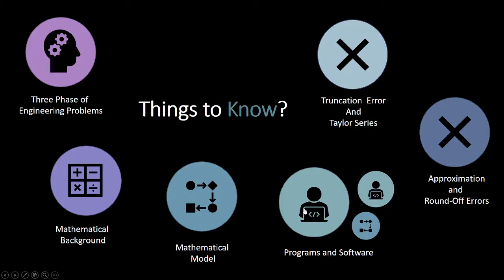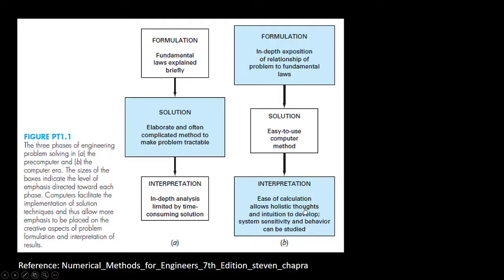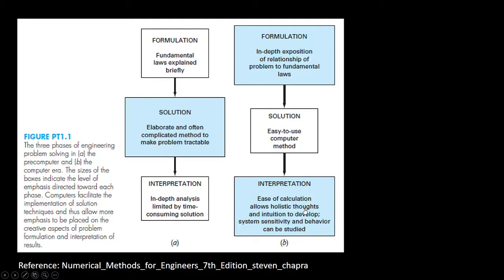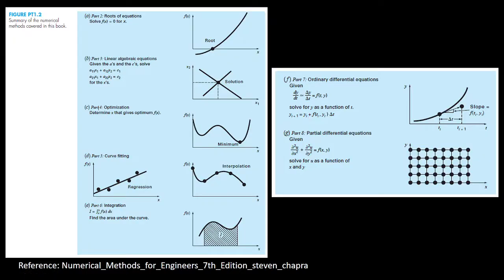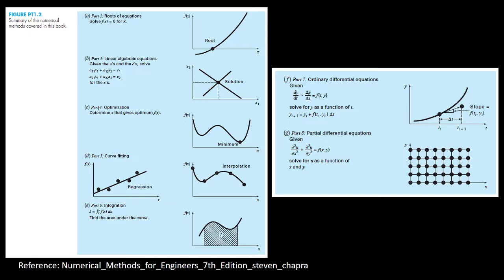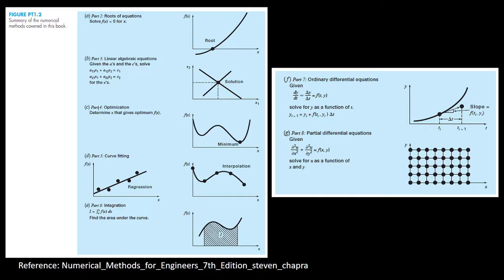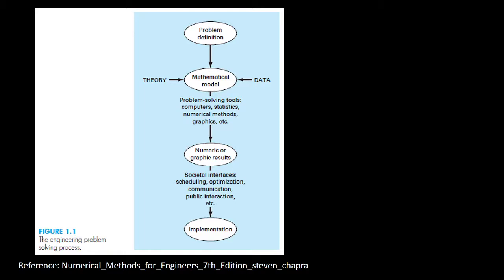Introduction to Numerical Method - Part 1/2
Introduction to Numerical Method
Engineering Problem Solving process
Application and Software for Numerical Method
Taylor Series and Error